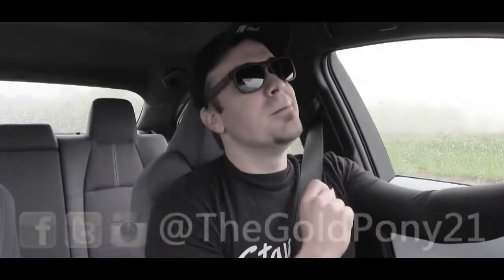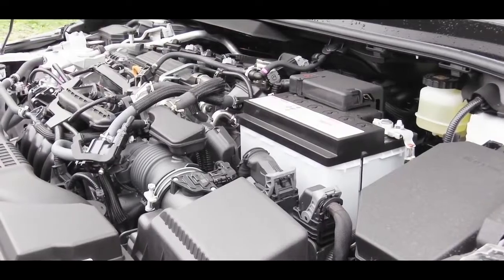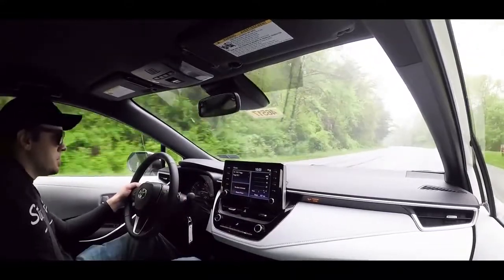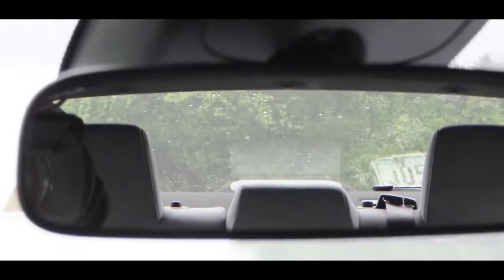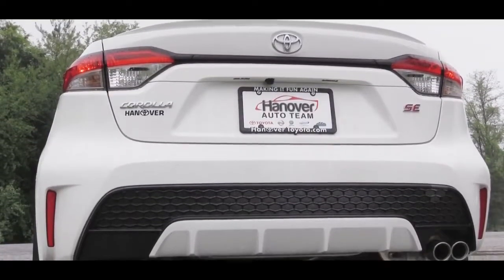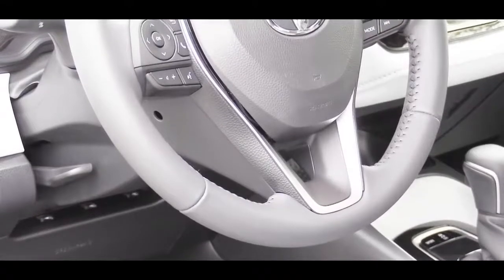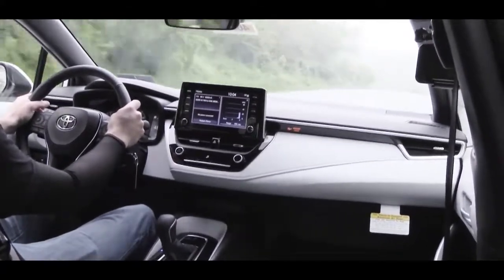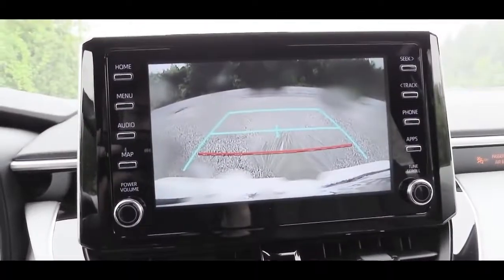2020 Toyota Corolla Review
2020 Toyota Corolla  Review